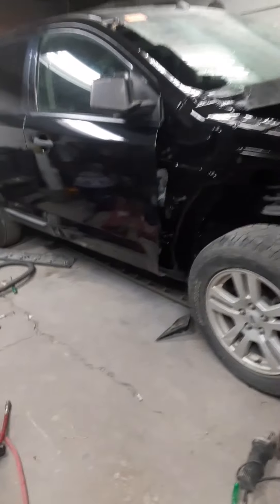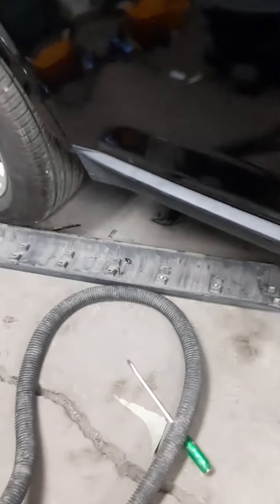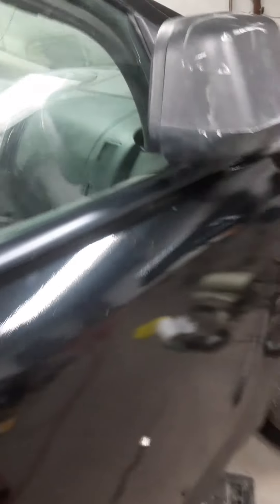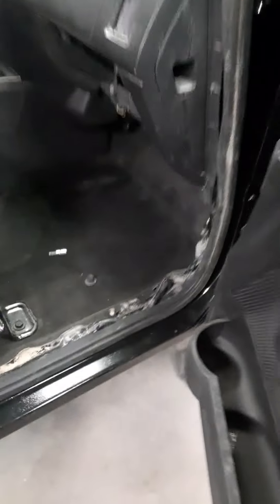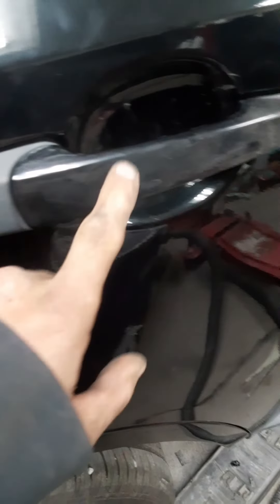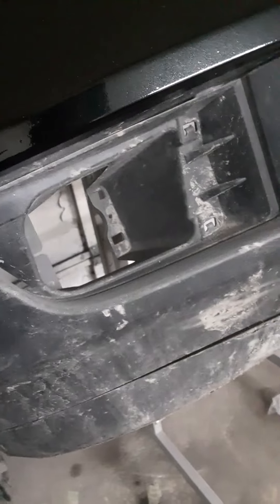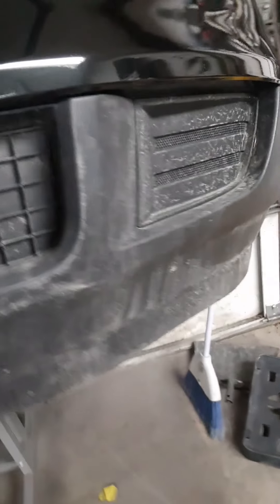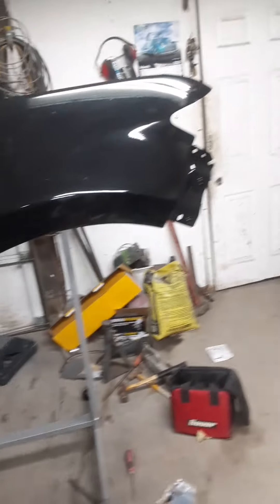2010 Ford Edge Part 9 going back together after a collision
2010 Ford Edge going back together after Collision